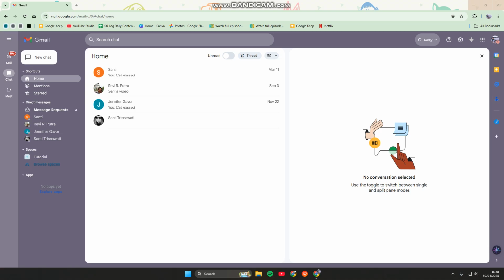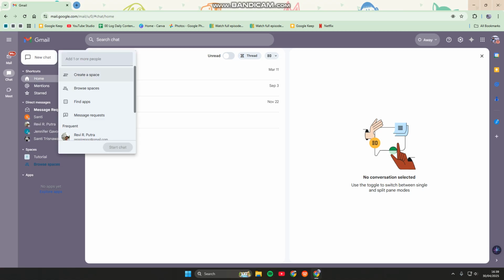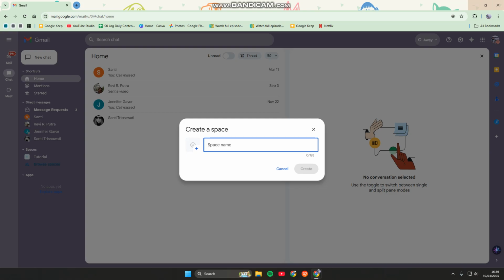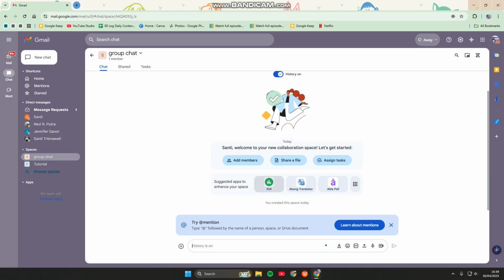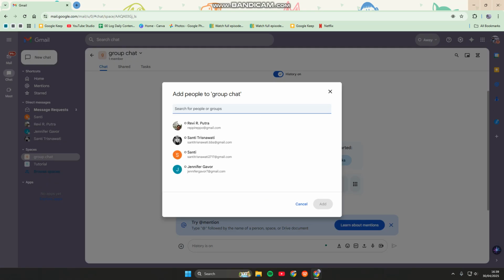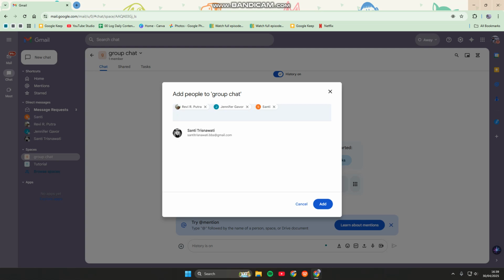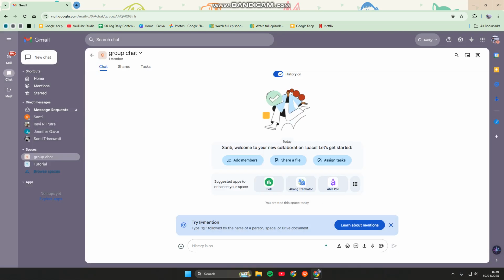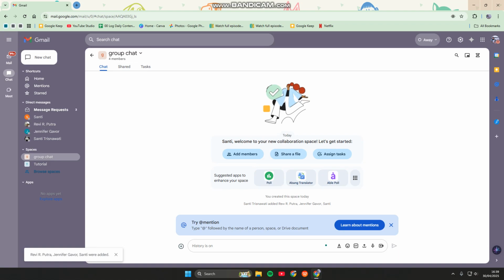🔥 MINUTE: How to Make a Group Chat on Google Chat | Full Guide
💬 Want to chat with your friends, team, or classmates all in one place? In this quick and easy guide, I’ll show you how to create a group chat in Google Chat — step-by-step in under a minute!